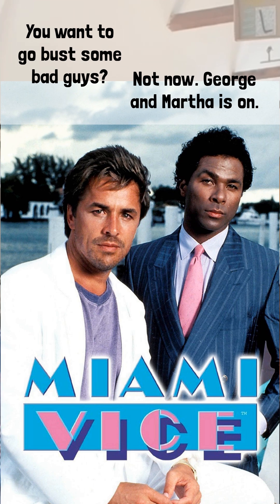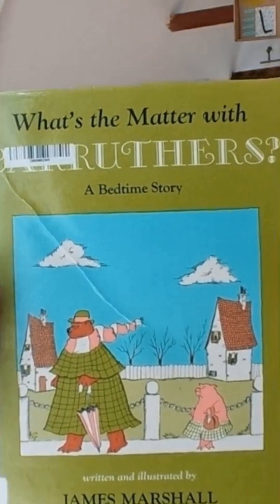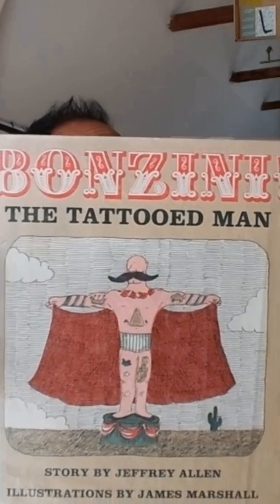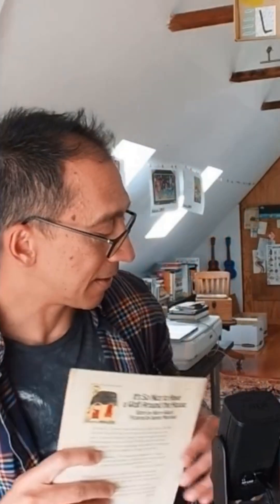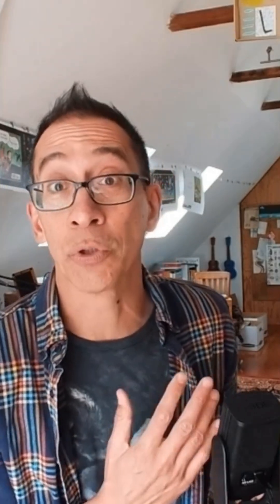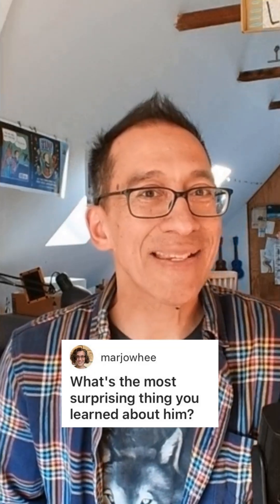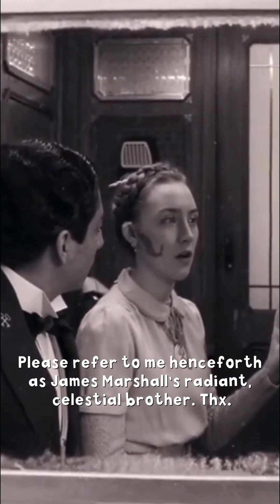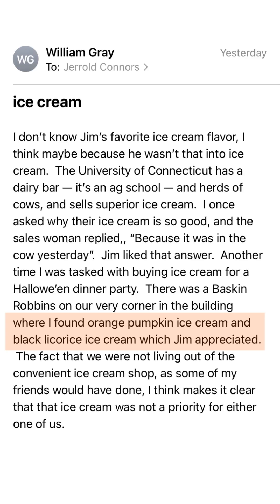James Marshall Birthday AMA!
A compilation of reels I did over on Instagram answering questions about famed children's book author, James Edward Marshall! You might know him best from Miss Nelson Is Missing! or the George and Martha series but he's done a huge number of books and I talk about some of them in this video.

0:04 What was James Marshall's favorite color?
1:31 How old was James Marshall when he started making books?
3:01 What was James Marshall's gayest book?
4:32 What was James Marshall's favorite ice cream? (My friend Darrell was trolling me so I decided to make my own question to answer).
6:03 What s the most surprising thing I learned about James Marshall?
7:33 Jerrold lore: the worst ice cream I ever ate
9:04 What was James Marshall's favorite ice cream?